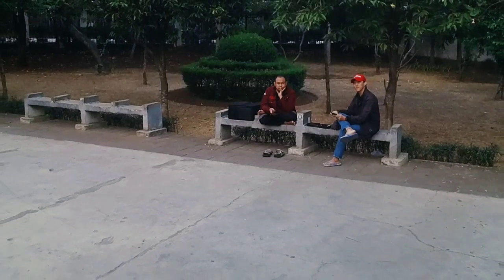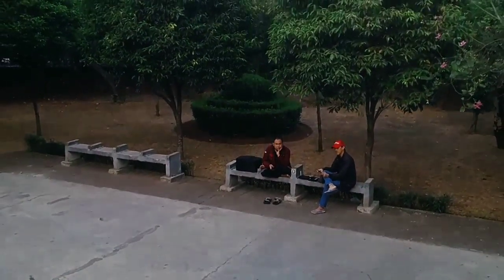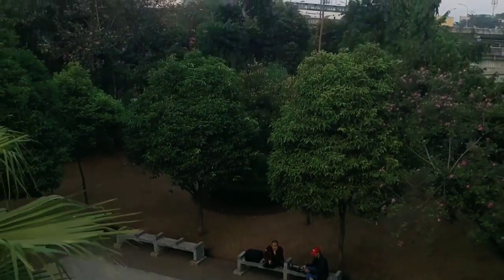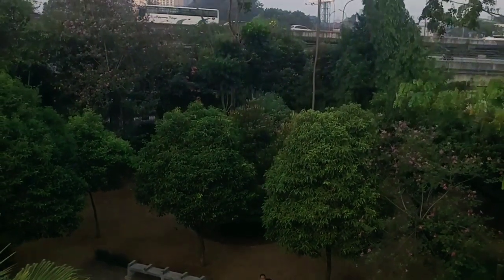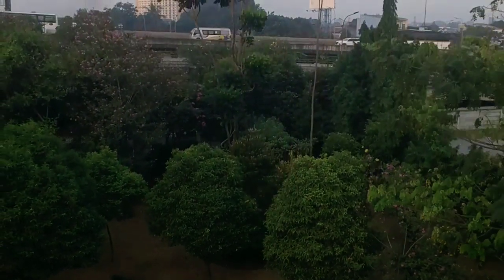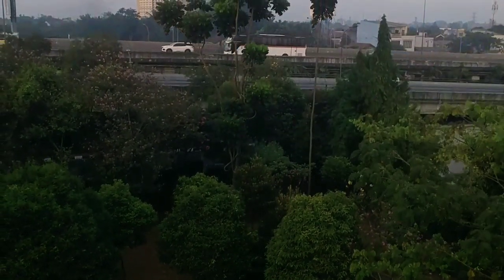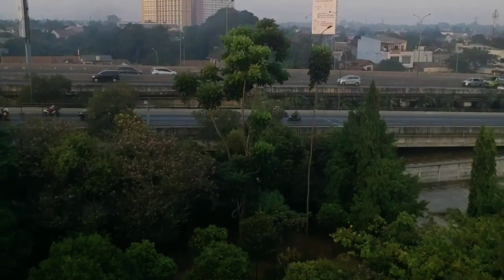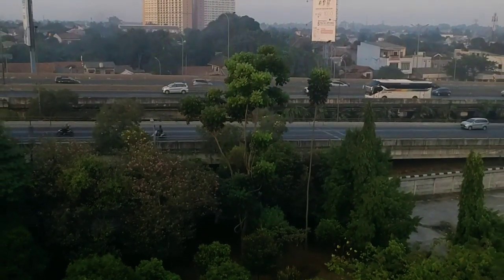DJI TELLO - SUNRISE JAKARTA (BEFORE)